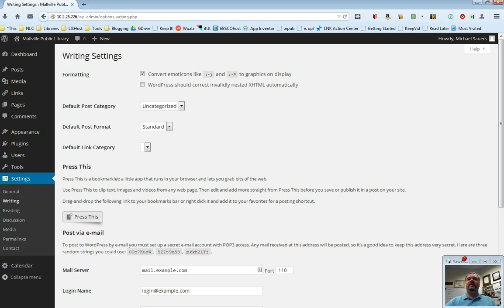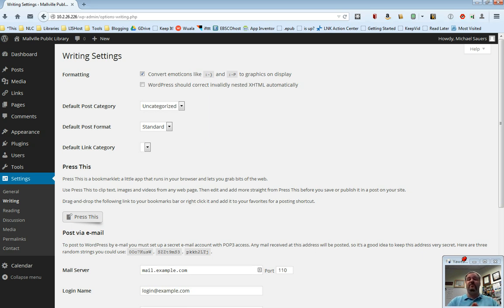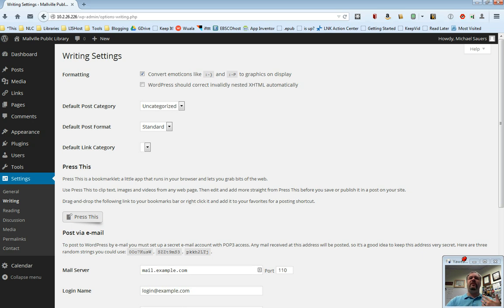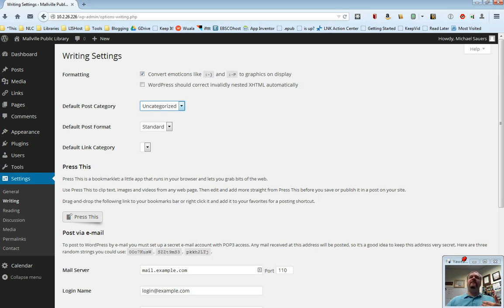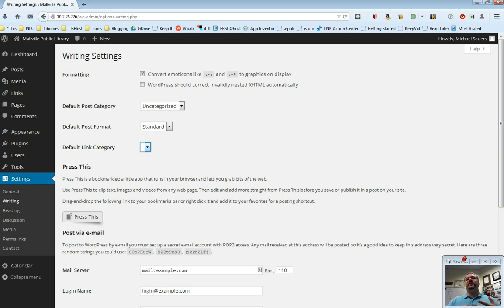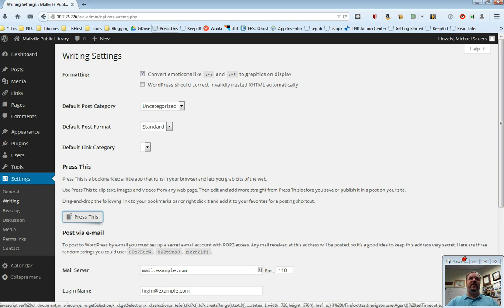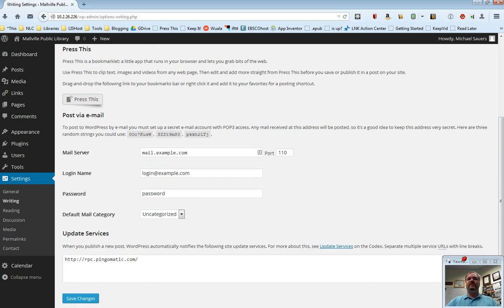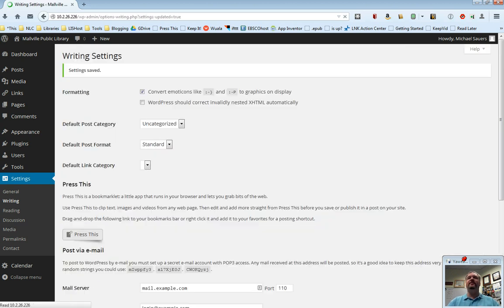Nebraska Libraries on the Web 4.x: Settings - Writing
Training video for the Nebraska Libraries on the Web Project based on WordPress 4.x.